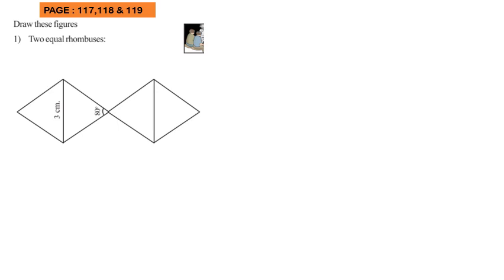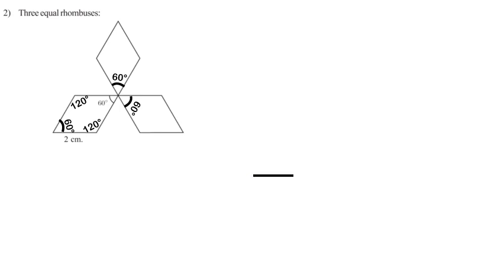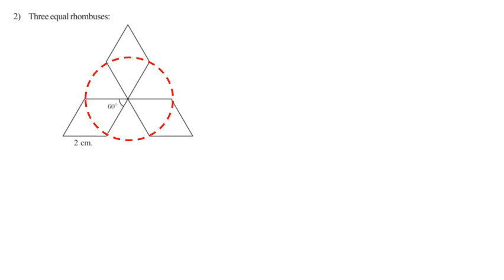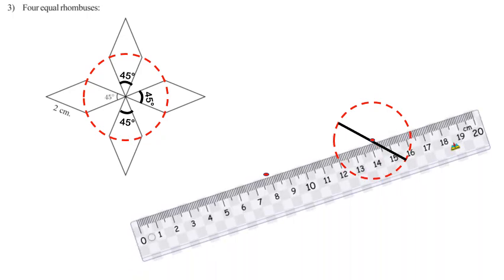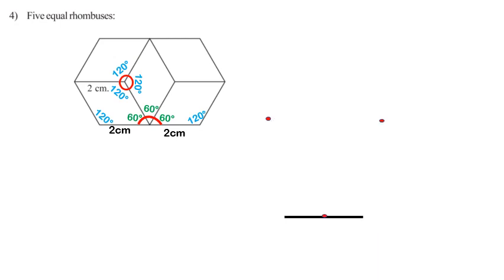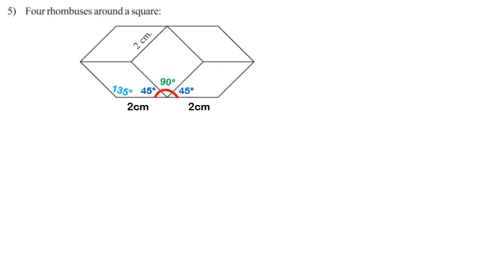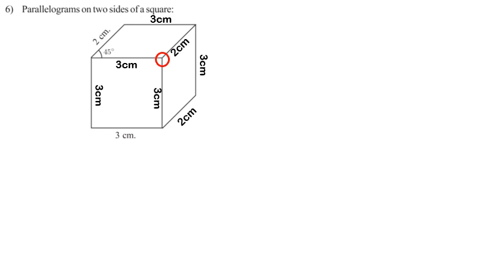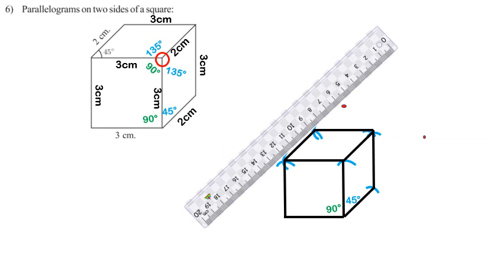Class-8 Chapter-6 Construction of quadrilaterals (Part- 6)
Problems from page nos. 117,118 and 119.